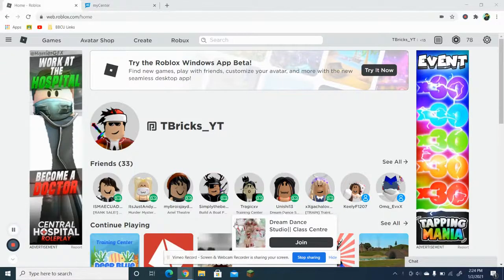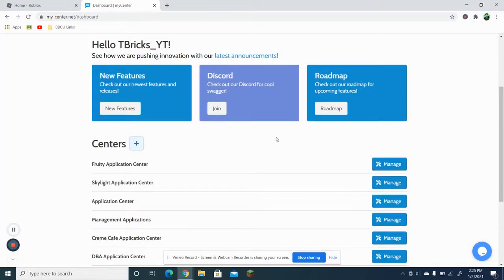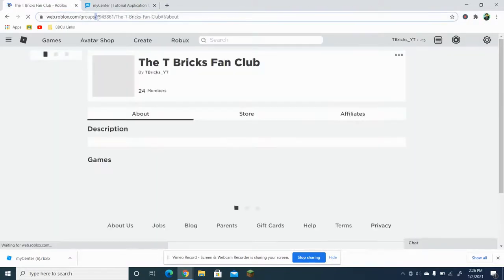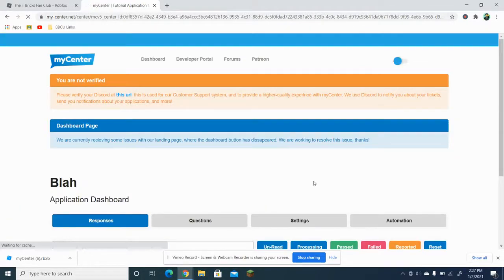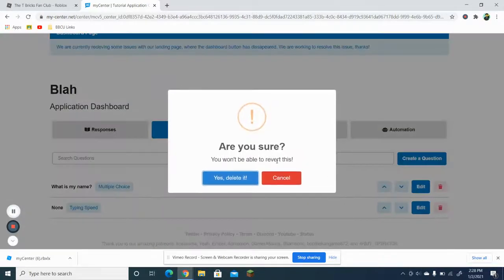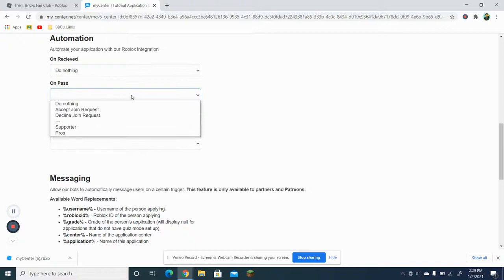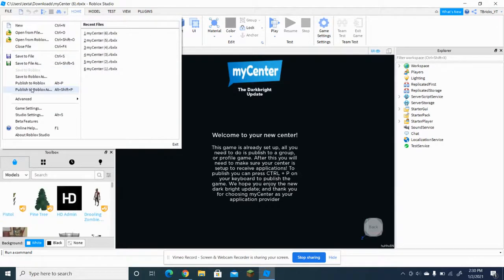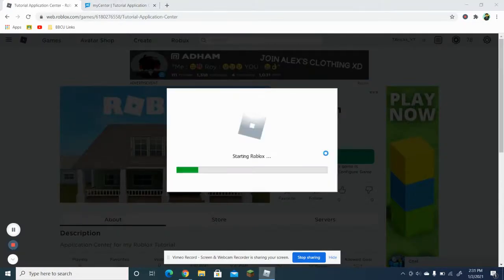How to Make an Application Center (With Auto Ranking) Roblox Studio Tutorial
Hi everyone! A viewer asked me to show how I make my applications. So I decided to do it!